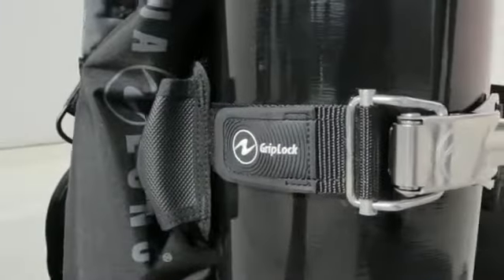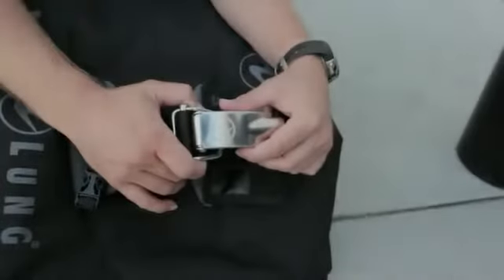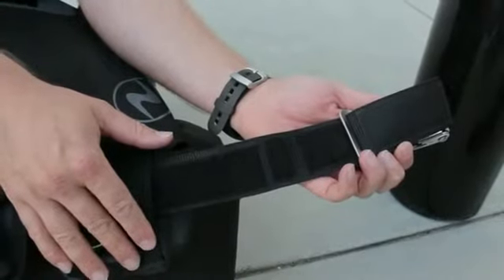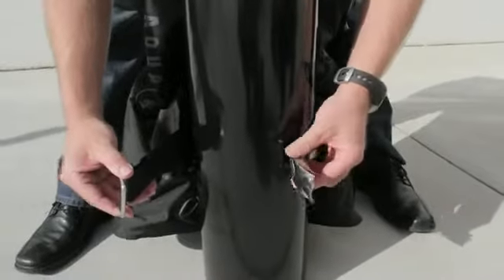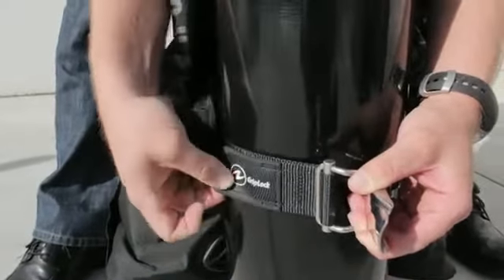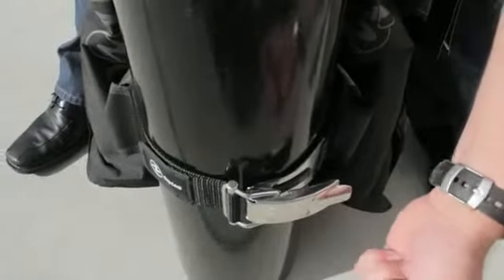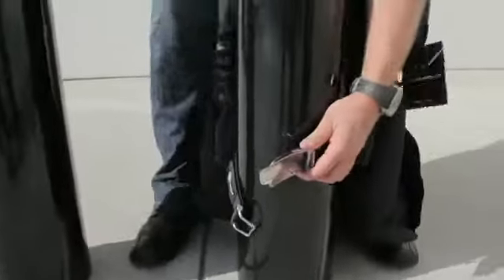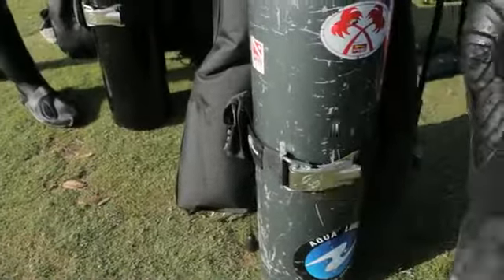AQUALUNG JACKET Axiom